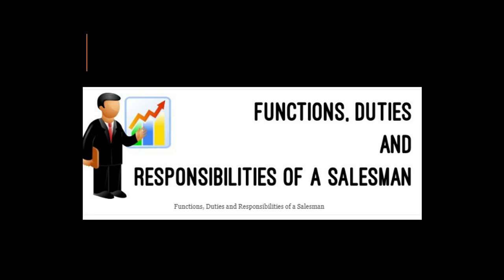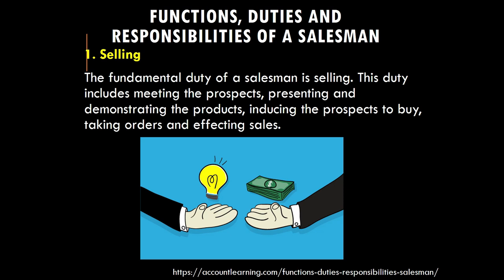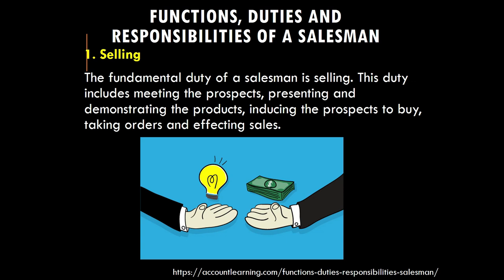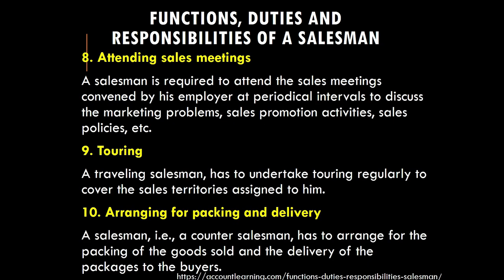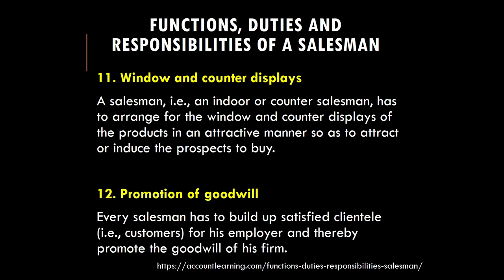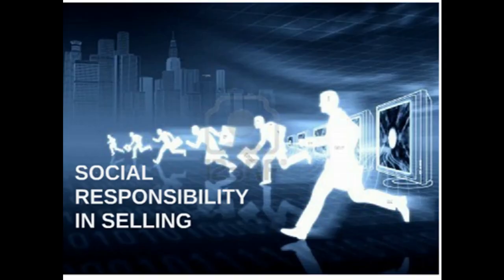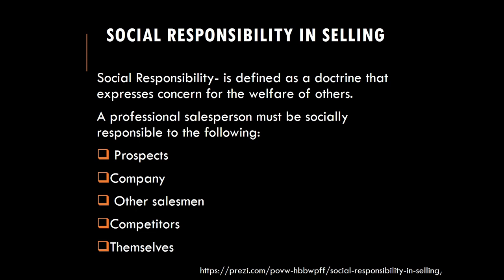BME 400 Finals Lecture 2